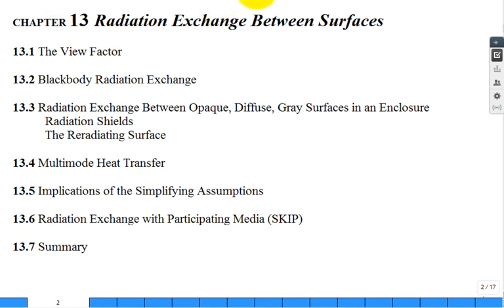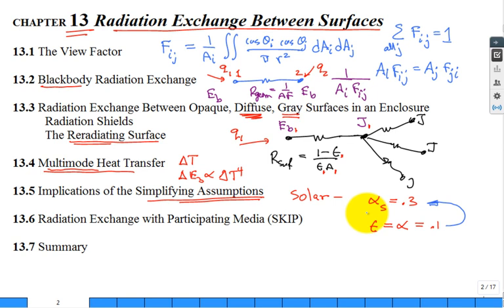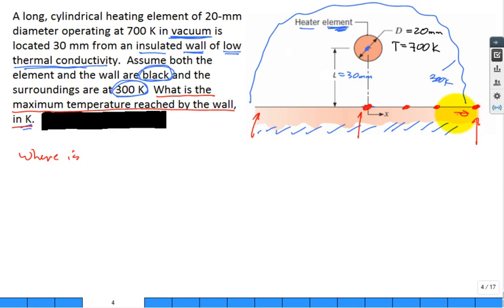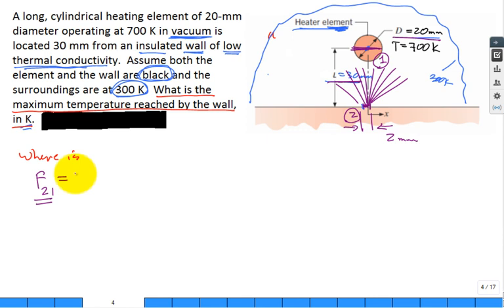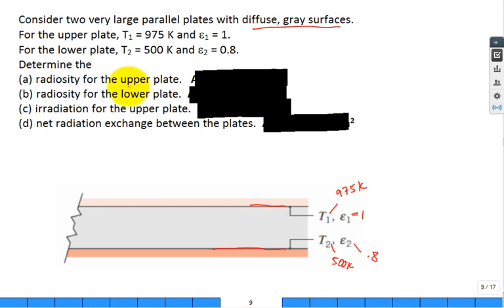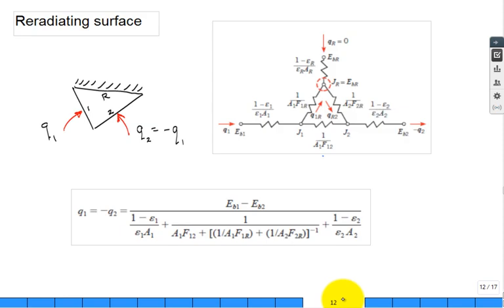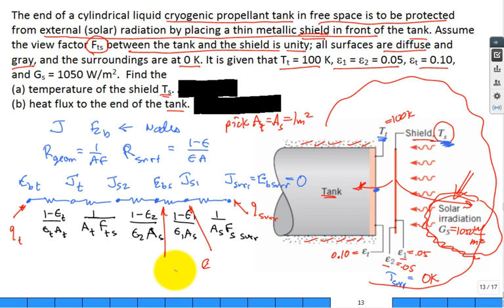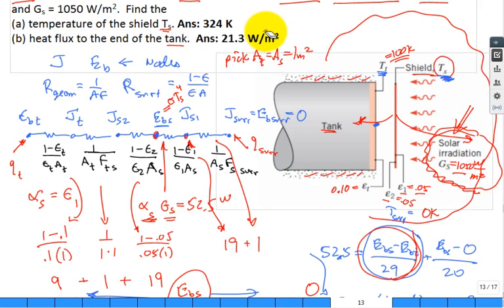Thermal Radiation Exchange 2of2 Sum19